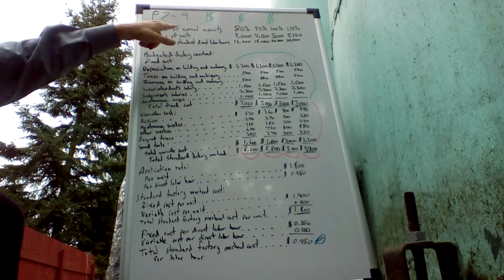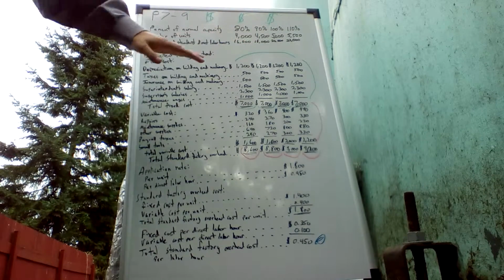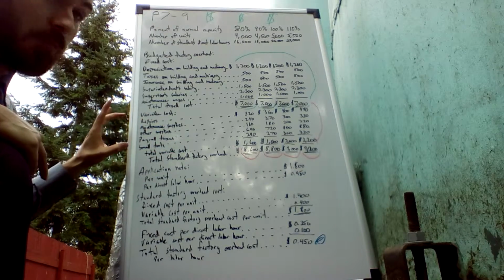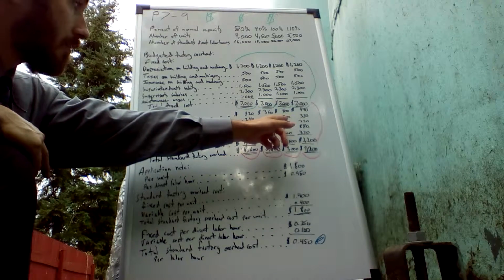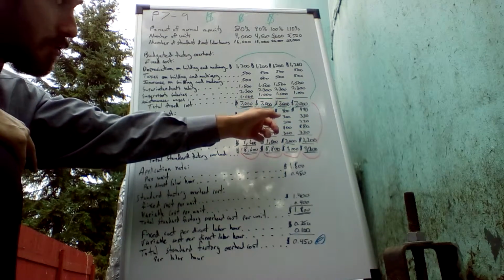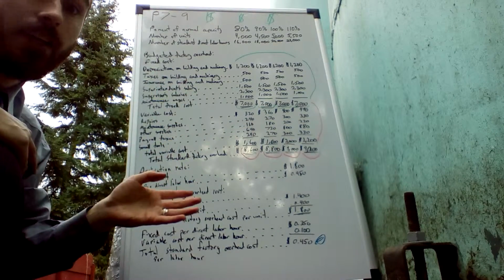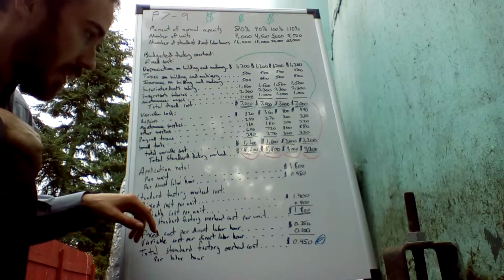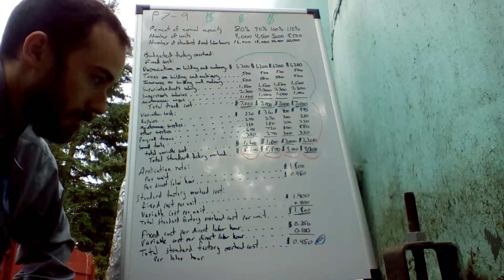Flexible Budget For Factory Overhead Chapter 7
P7-9 Flexible budget for factory overhead

I draw out how to determine the change in variable expenses at different levels of production. The fixed costs remain the same. Also how to break down the cost per unit by using direct labor hours and number of units produced.

Cost Accounting 203